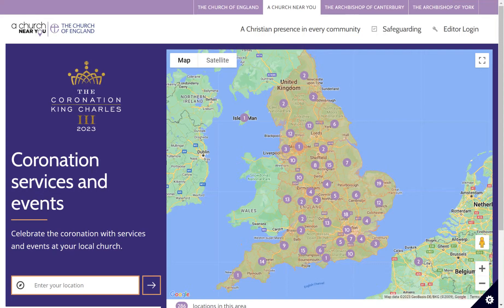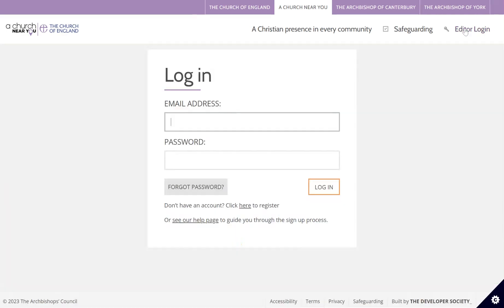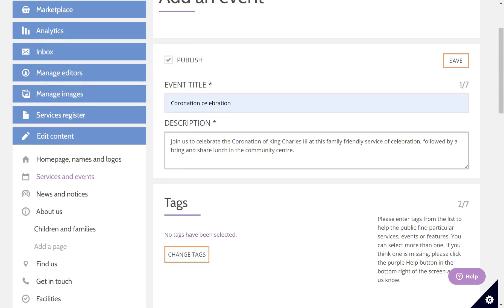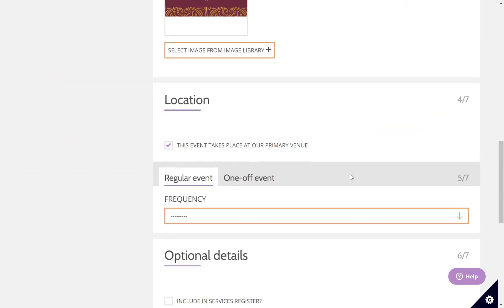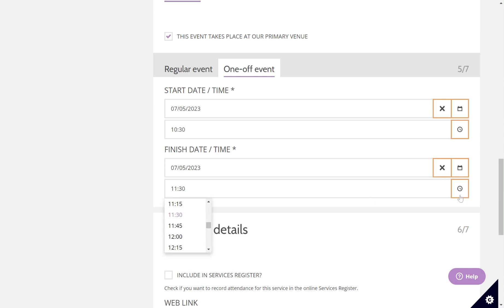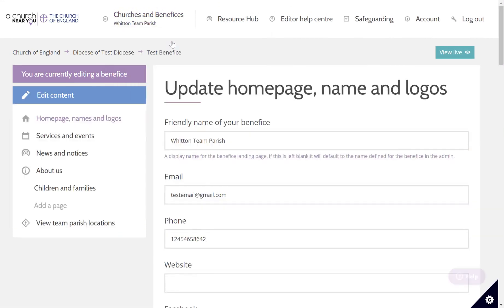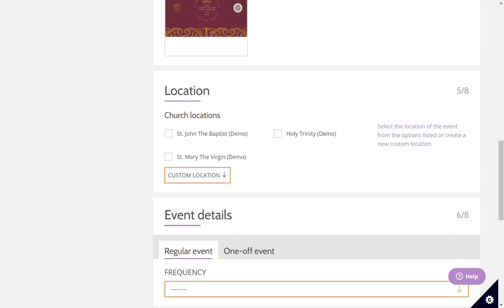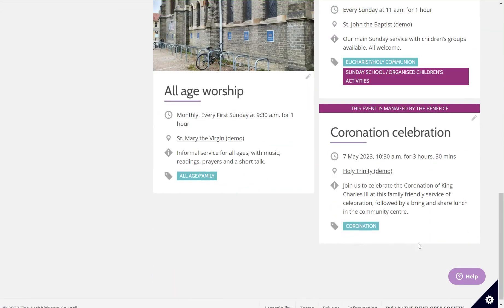How to add and tag Coronation services or events for your church or benefice on AChurchNearYou.com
To help people find out about your coronation events and services, list them on AChurchNearYou.com with the tag 'coronation'.

In the run up to the coronation, we will be driving the public to the dedicated landing We will point people to this landing page from national social media posts and from our Coronation Prayers resources.

Adding the tag 'coronation' when you list your event on AChurchNearYou.com means it will appear on the dedicated landing page, as well as appearing on your own events listing.

This works whether you list your events at benefice level or church level. The video shows how to do either.

You need to be an approved editor to be able to do this. If you are not already an approved editor of your church, head

Editing on mobile? Things look just slightly different. Instead of hovering over 'My churches and benefices', tap on 'My ACNY' then the name of your church or benefice. Open the menu (tap the three lines top right) and then choose 'Edit content'. You'll then see editor view. Tap the three lines top right again to open the editor menu and choose 'Services and Events'. You'll then see the button to 'Add a new event'.

0:00 Introduction
1:00 Logging in
1:25 Adding your services and events to an individual church
4:28 Adding your services and events at benefice level